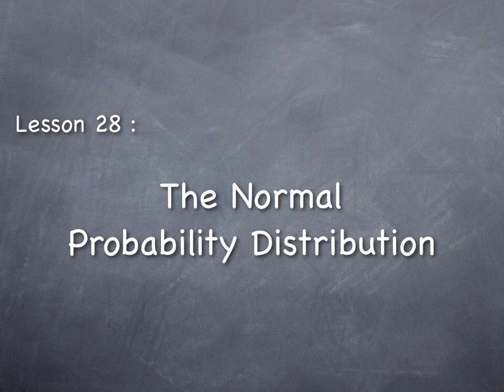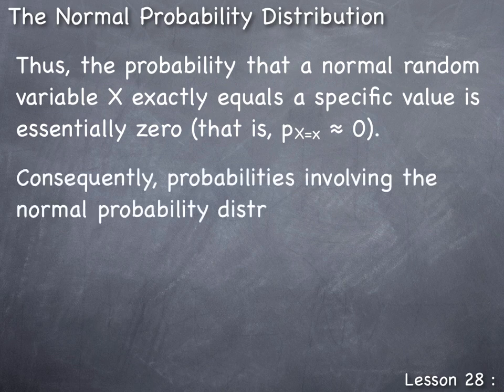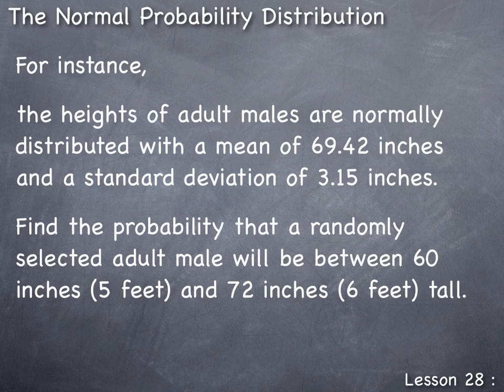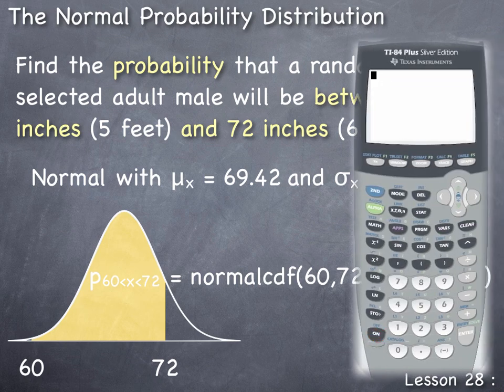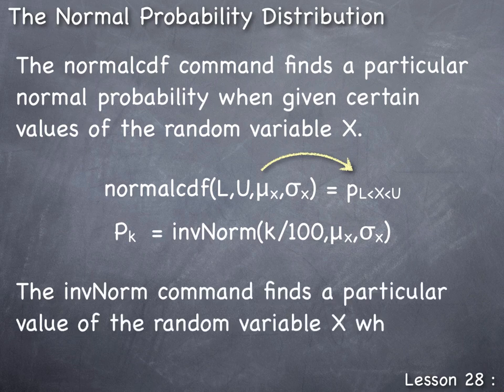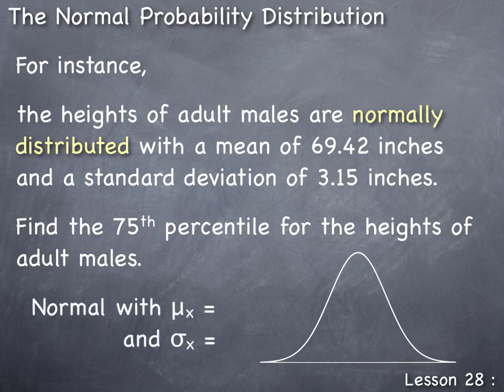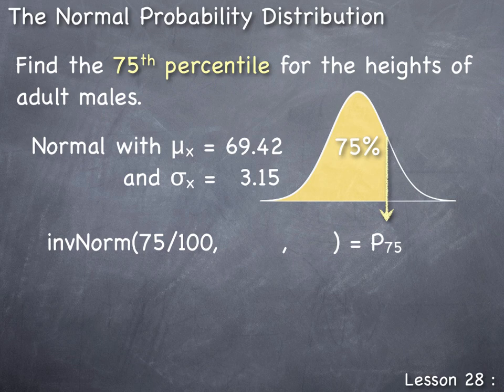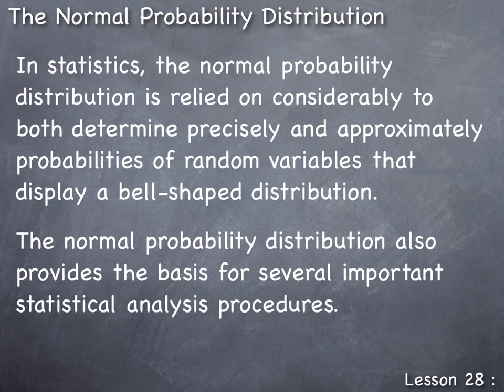Lesson 28 : The Normal Probability Distribution